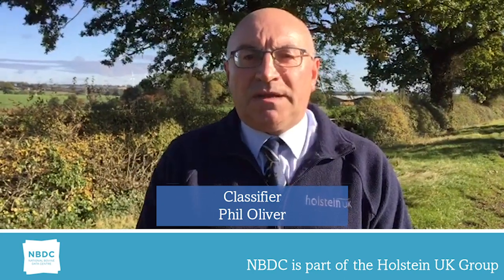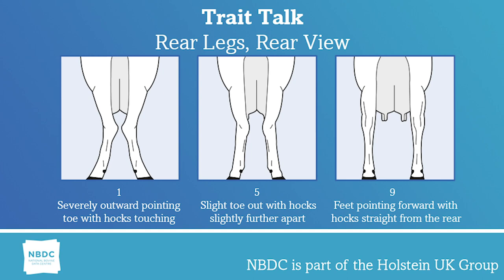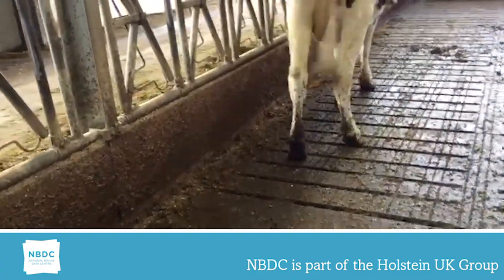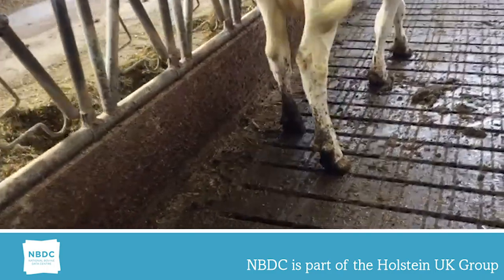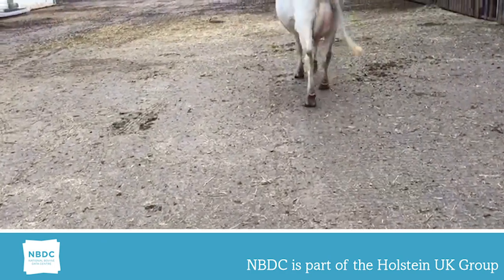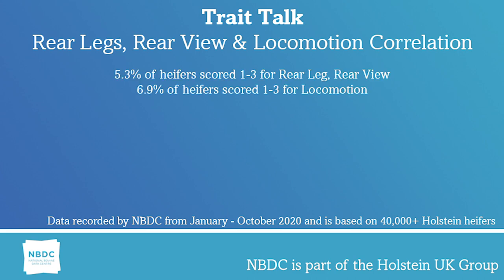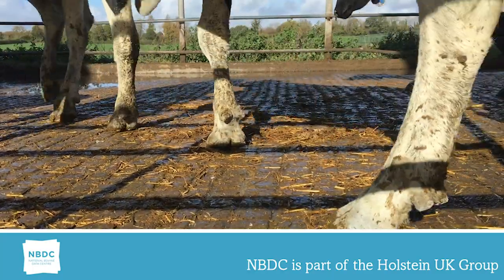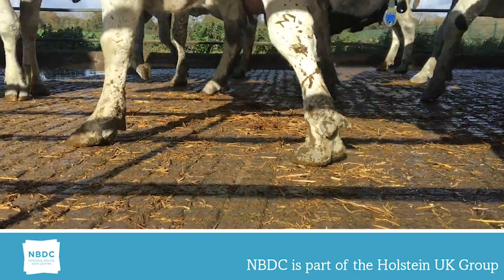Trait Talk - Episode 8 - Rear Leg Rear View & Locomotion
Rear Legs, Rear View
The angle of the rear leg toes in relation to the medial body line of the animal, considering the distance between the hocks, as measured from the rear.

Advice & Guidance
Scores 5-8 provide an acceptable range. Straighter legs as seen from the side view (scores 8-9), often results in the rear view being more parallel with the medial line. If the leg is very sickled on the side view (8-9) this often results in severe toe angling outwards and hocks touching (1-3). An average leg set is preferred, in this instance the toe angles out slightly which aids locomotion.

Locomotion (not a true Linear Trait)
Locomotion is a qualitative assessment of a cow’s ability to walk normally. Normal locomotion is defined as the animal’s ability to walk with long fluid strides, taking into account the flexibility of the hock and pastern joints, with rear hooves placed in the same sides front foot imprint. Animals whose hooves are placed outside this region are diagnosed lame. When walking, the use of legs, feet, length and direction of the step. Not a true linear trait.

Advice & Guidance
Scores 6-9 provide an acceptable range. Higher the locomotion the better, but this may be affected by the rump structure and leg set of the animal.